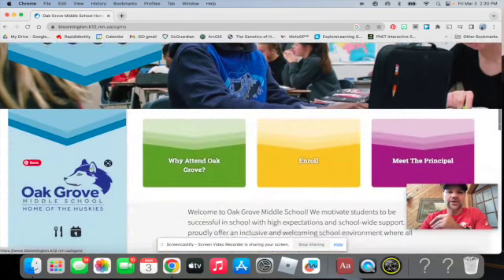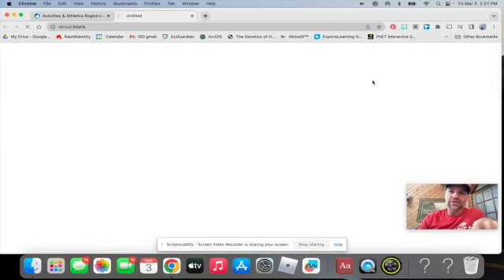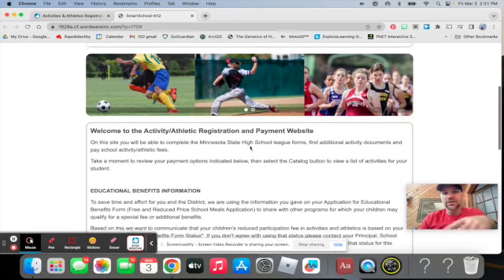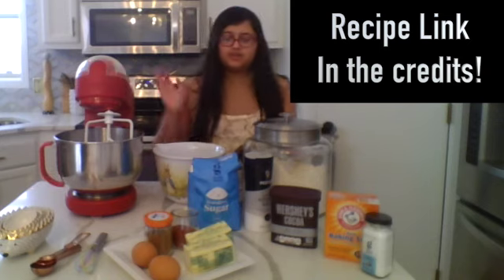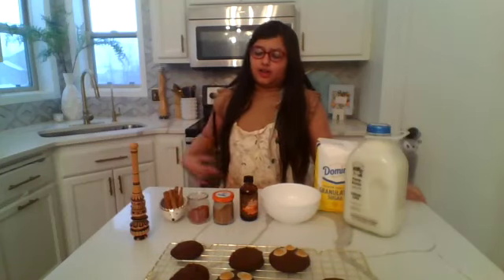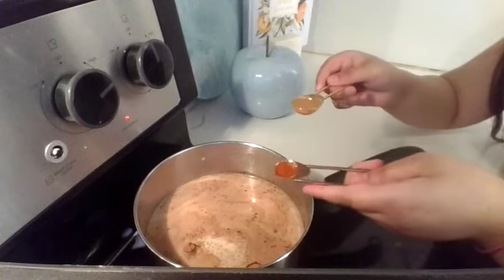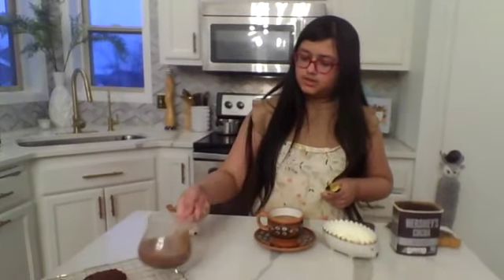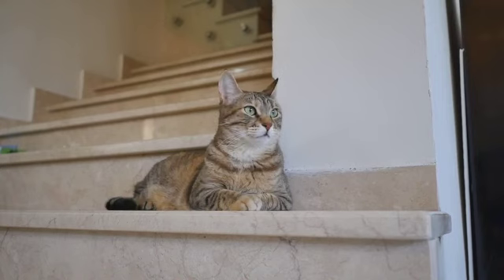New Code Academy Middle School NewsBYTEs 03/23/2023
New Code Academy's Student News Program
This week:
-What's New, New Code?
-TeraBYTE Weather
-Eating with Edyn
-Computer Science Interview
-What's the Meme-ing of This?
-Dad Jokes with Atlas